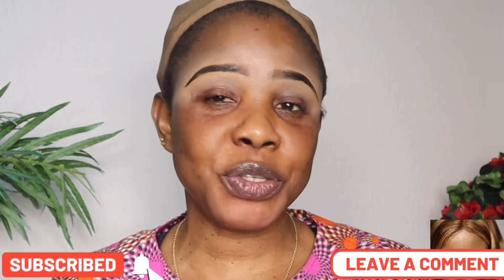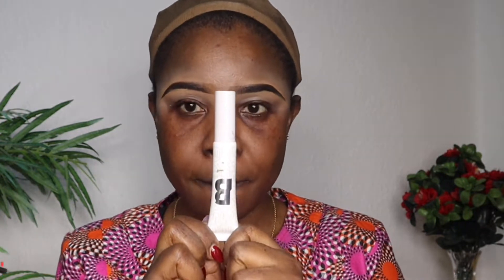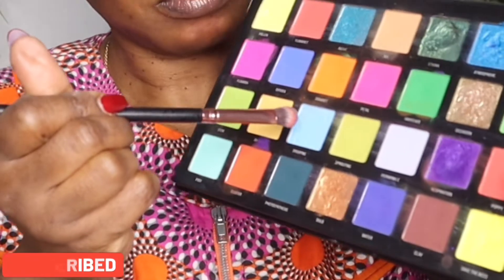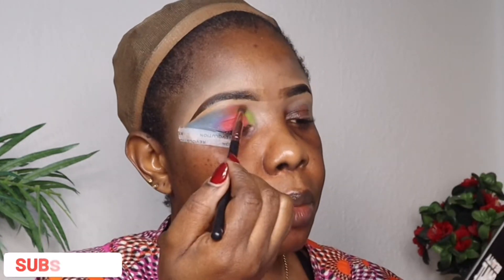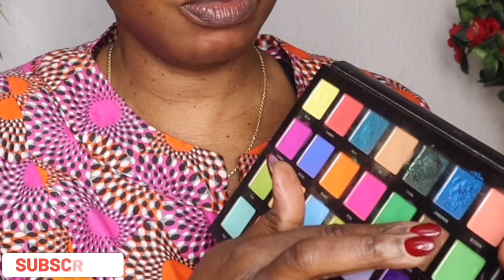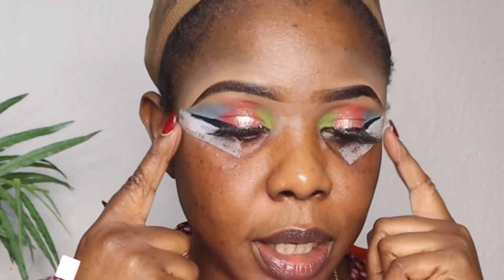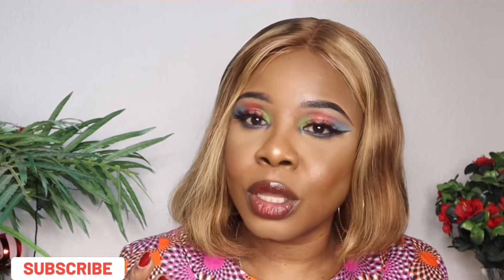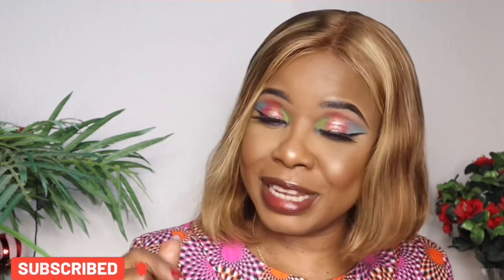My Day 10th of my Christmas 🎄 makeup look#makeitviral